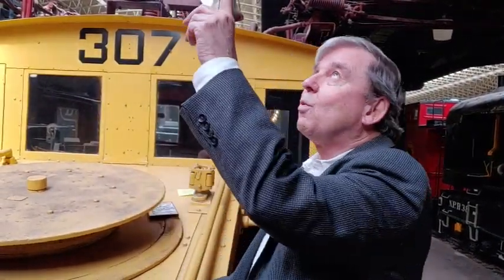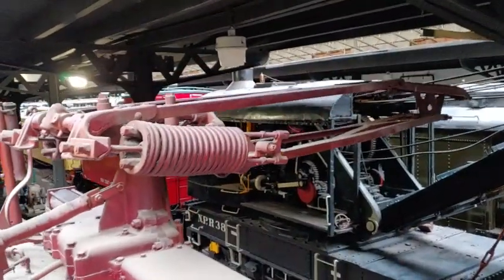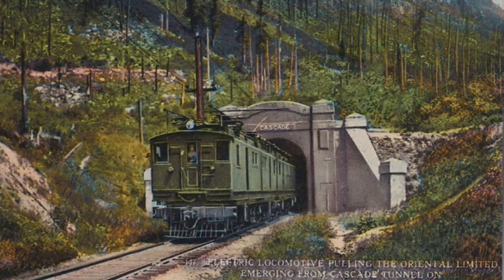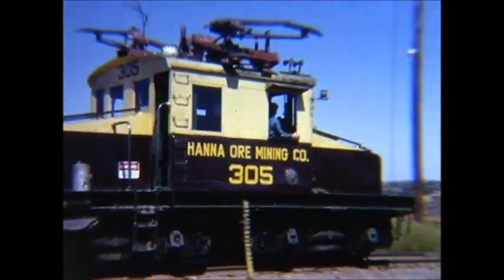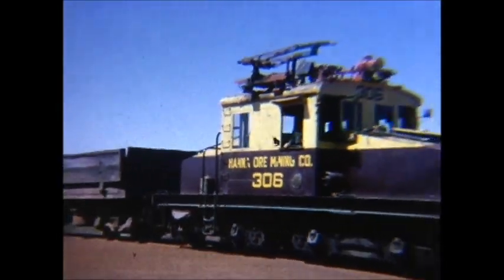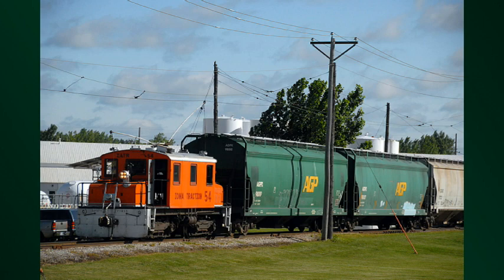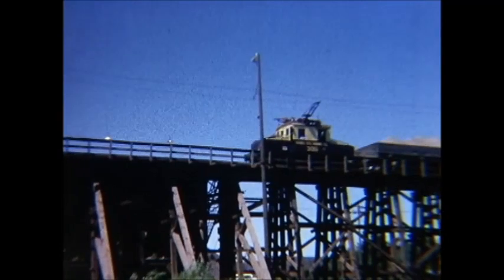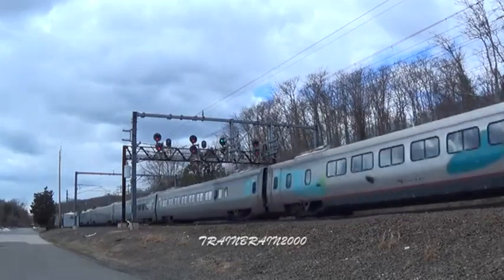Railroad Museum Tours #28 - Hanna Ore Mining's electric locomotive #307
Welcome back to part 2 of our segment on electric motors (locomotives). Today's daily video tour of the train museum is about the Hanna Ore Mining Company's #307. An often overlooked item in the museum, it represents an important function in railroad history... electric switching locomotives.

Be sure to check out the full playlist of video tours of the railroad museum, posted daily during the COVID19 shutdown.